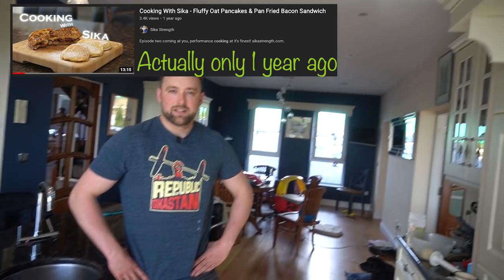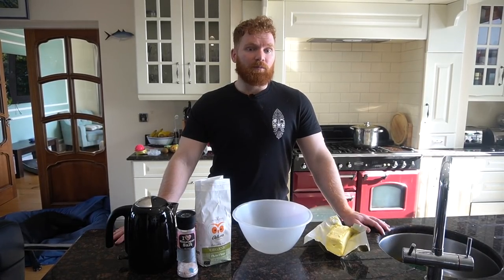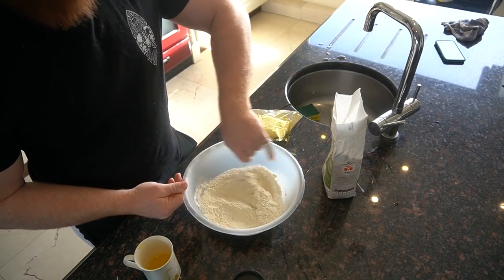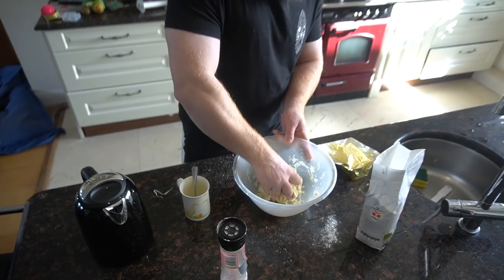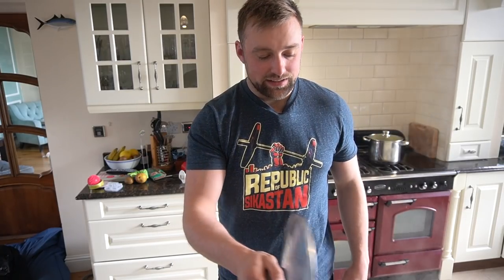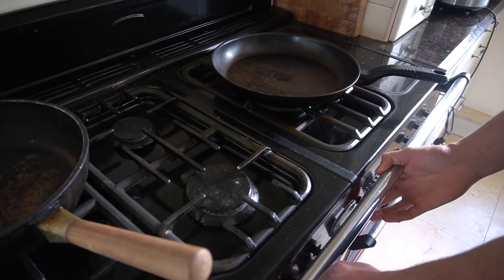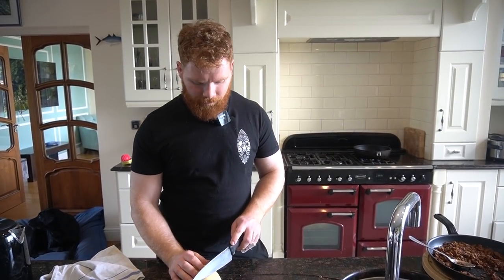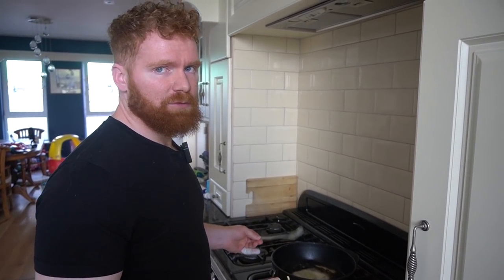Cooking with Sika: Mexican Dumplings